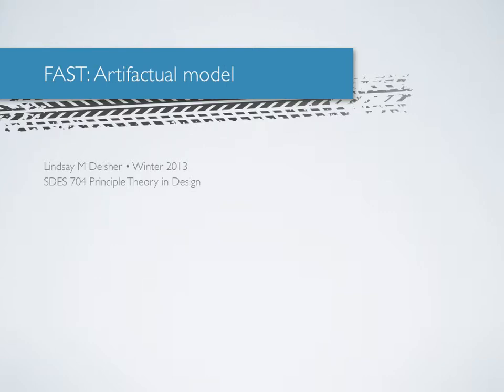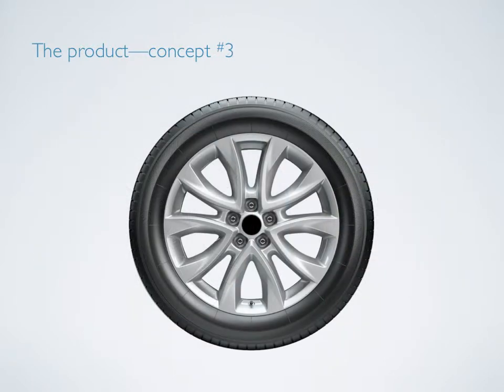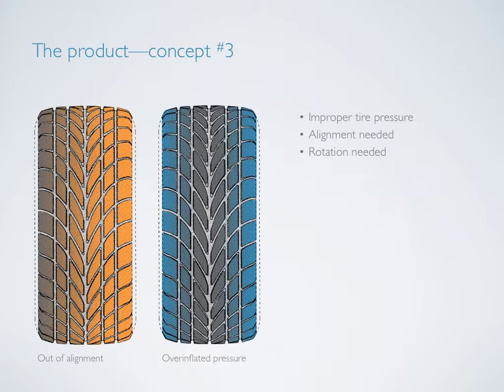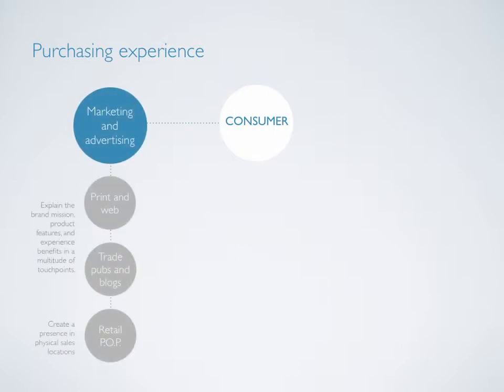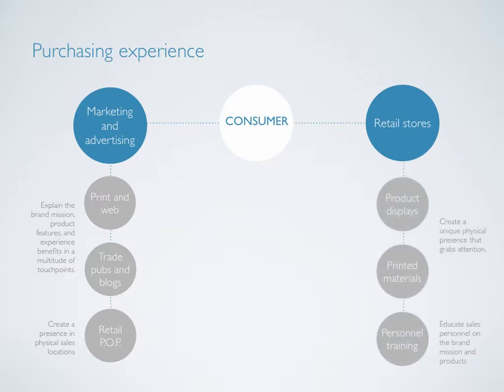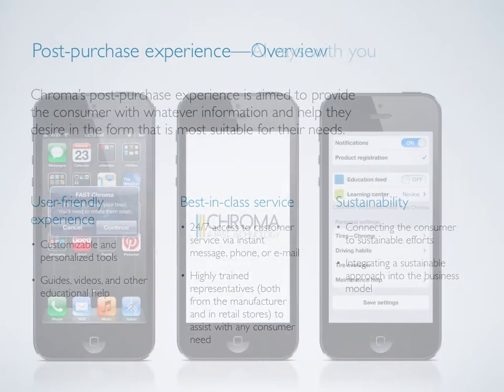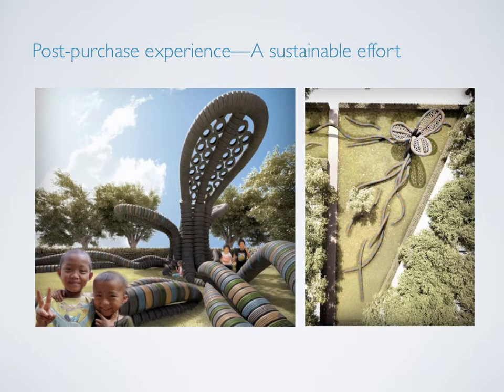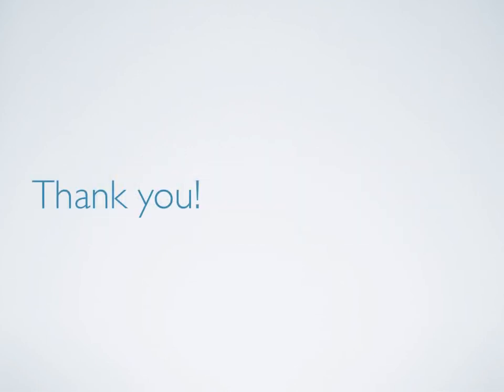FAST—Artifactual model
This video—designed by Lindsay Deisher—provides an overview of the proposed artifactual model. (SCAD SDES 704)